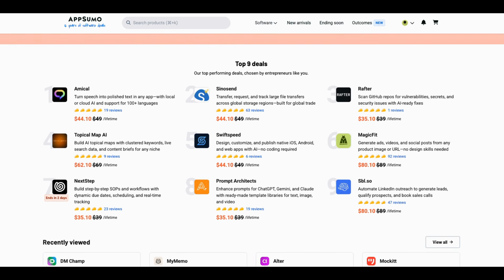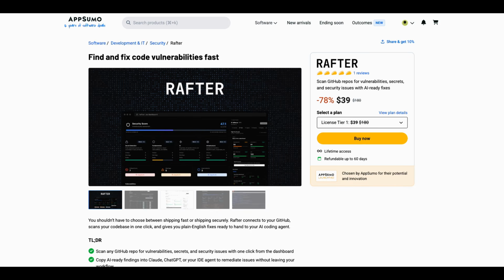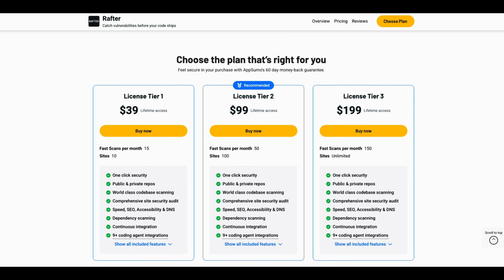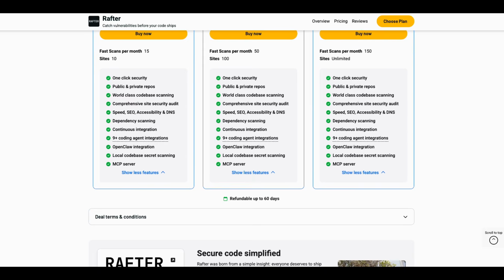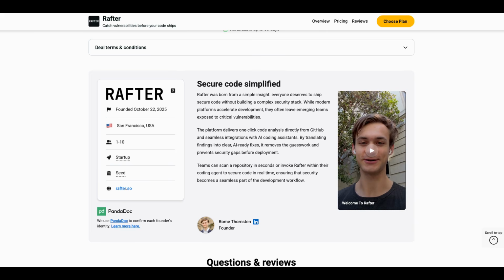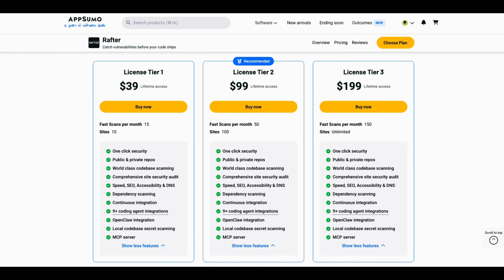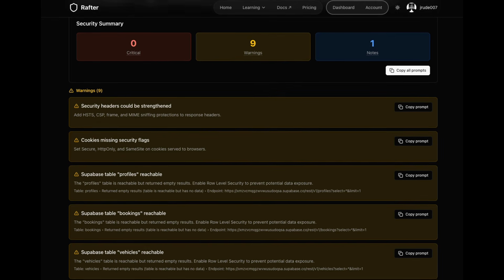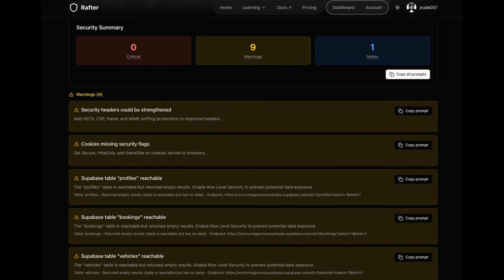Why Every Vibe Code Developer Needs This AI Security Scanner Right Now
Hey, this is Jenny Jones, Digital Growth Hacks Club! This video explores two powerful tools: "Topical Map AI" for enhanced content strategy and "Rafter" for application security. Rafter helps with vulnerability management by scanning code for security issues and providing ai coding fixes. We also touch on how these tools contribute to overall code quality.